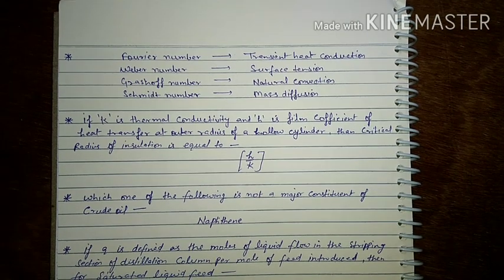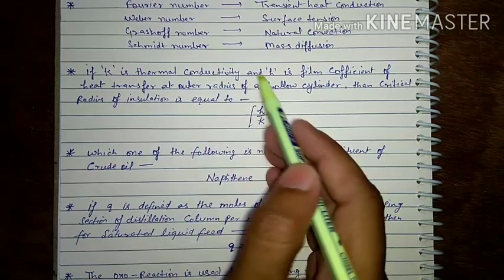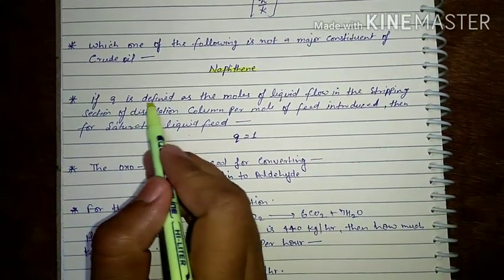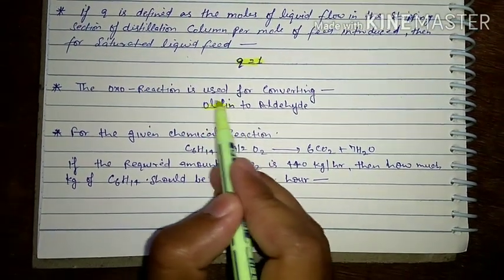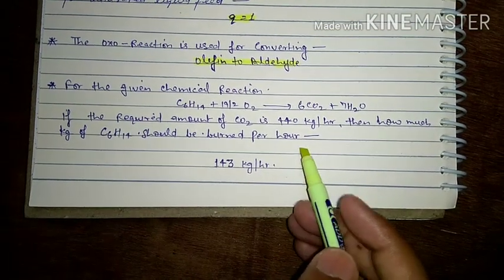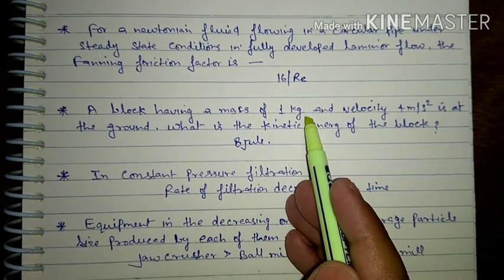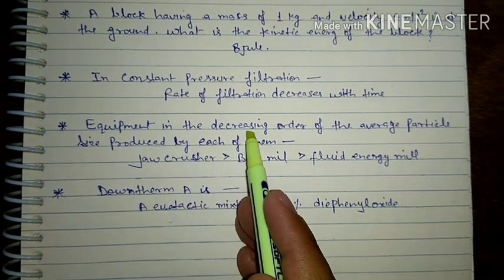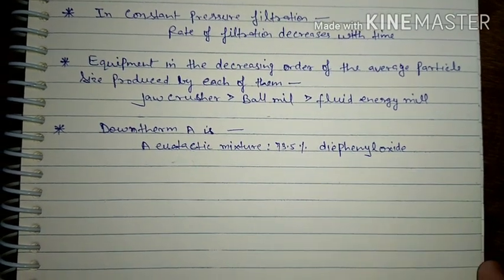Jobs in IOCL HPCL BPCL DRDO ISRO NPCIL BARC HWB AND OTHER PSUs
Important Questions For JOB IN PSUs